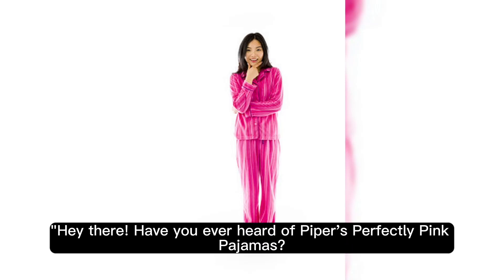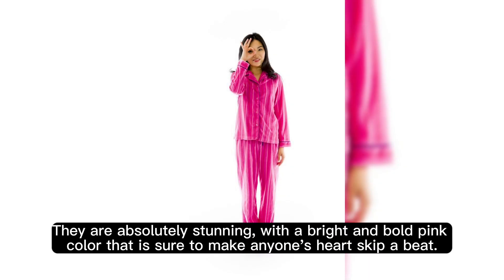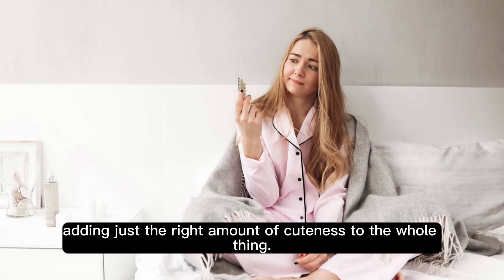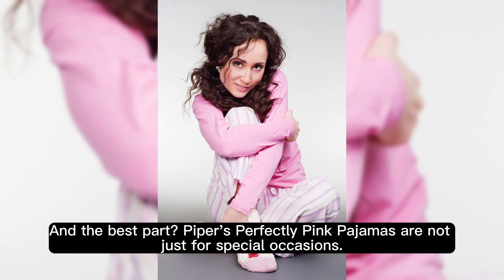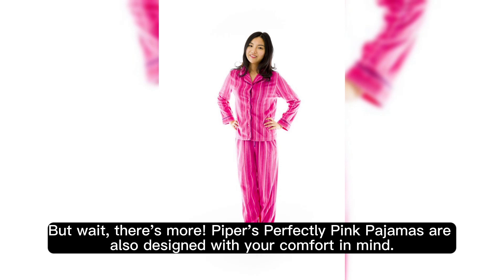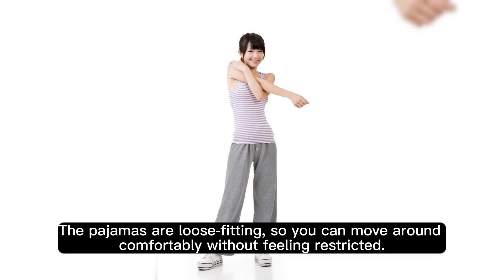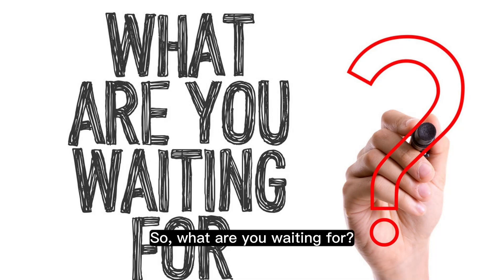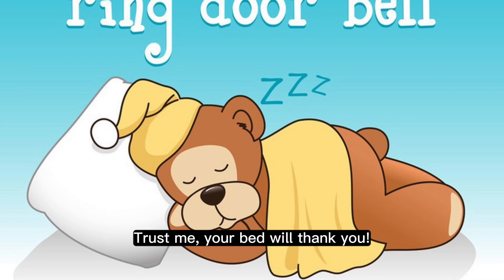Piper's Perfectly Pink Pajamas